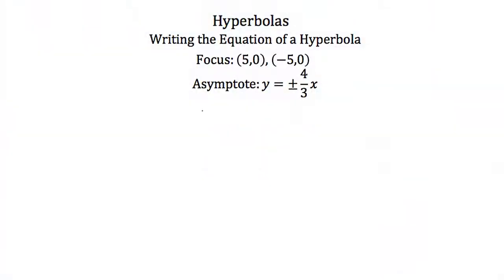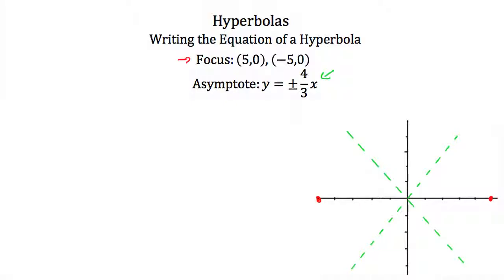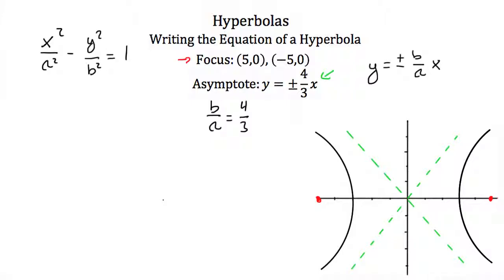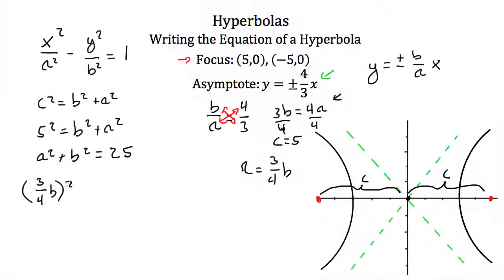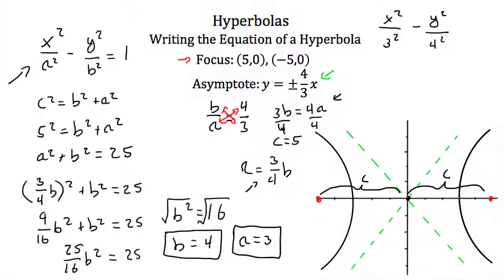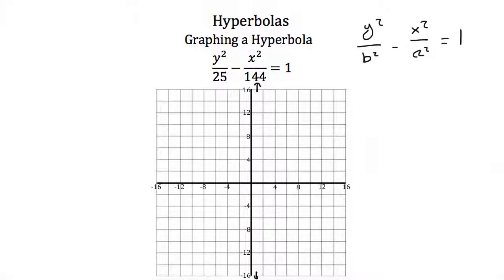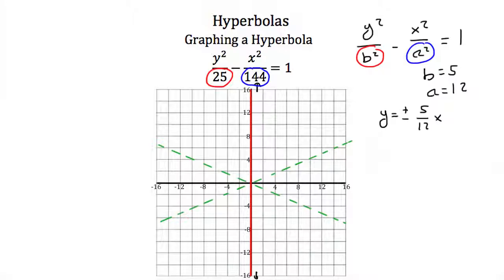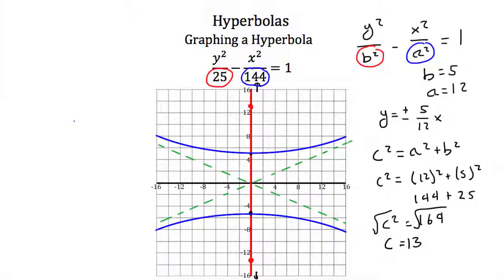Conic Sections Hyperbola's PT 2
Tutorial on conic sections shaped like a hyperbola, defining the vertices, foci, asymptotes, and axes of symmetry, and using the standard form equation to find the vertices, foci, and graph the hyperbola. PT 2 of 2.